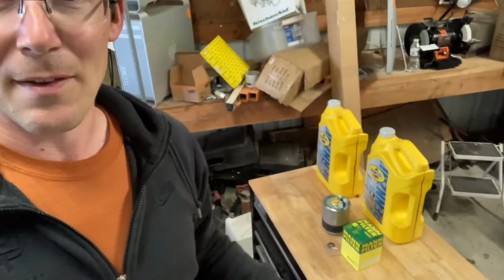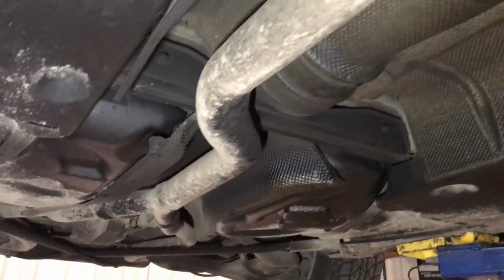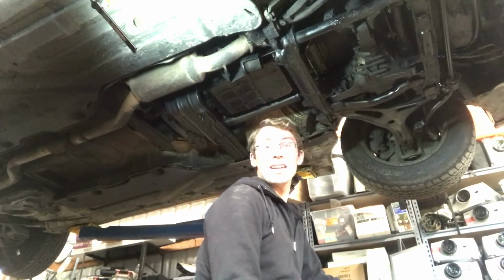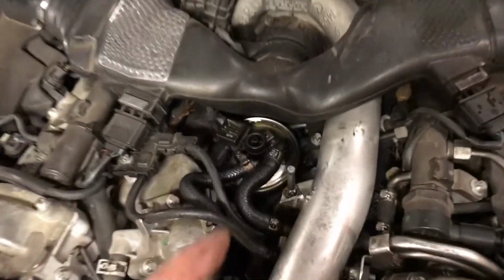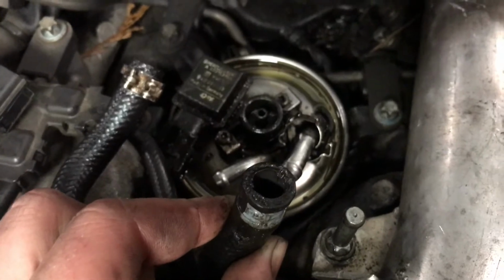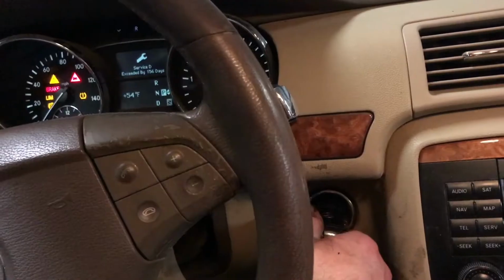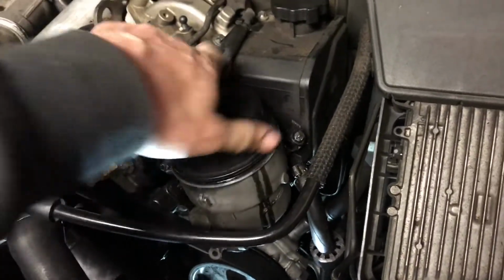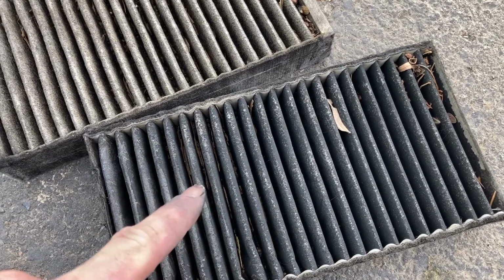EVERYTHING IS COVERED IN OIL! Our first oil change was far more..."fun" than we expected!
The Mercedes R320 CDI Diesel needed an oil change before being put back out onto the road. This is the first time we had this Benz on the lift, and it wasn't pretty! It was very clear this rig had been leaking a lot of oil for a LONG time given how much of the bottom of the car was caked with oil. We tracked down the oil leaks, changed the fuel filter, and cleaned up the underside as much as we could!